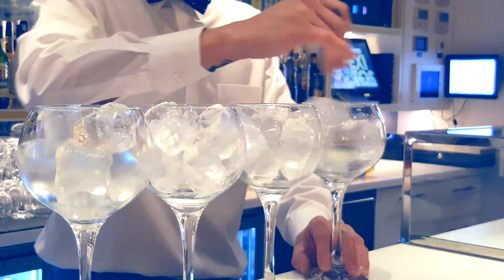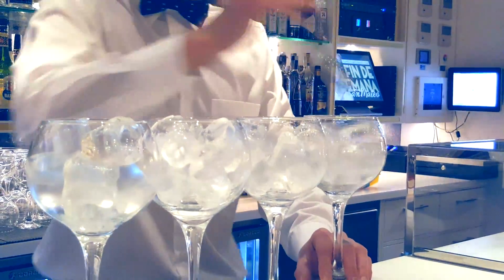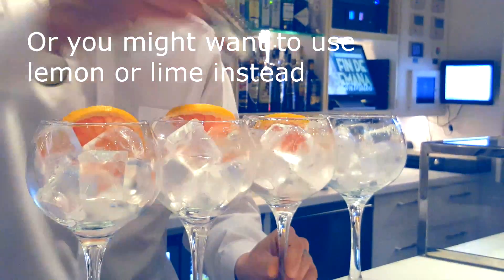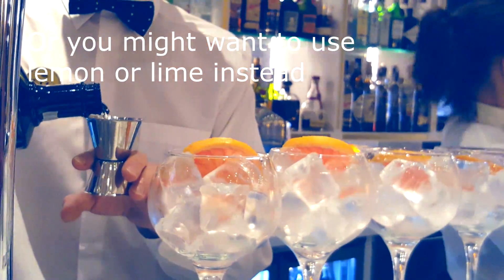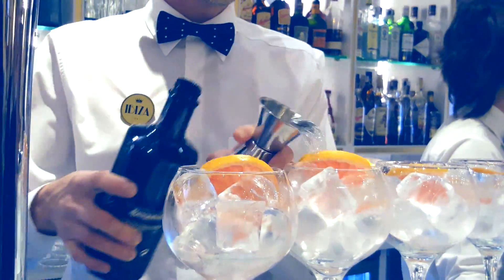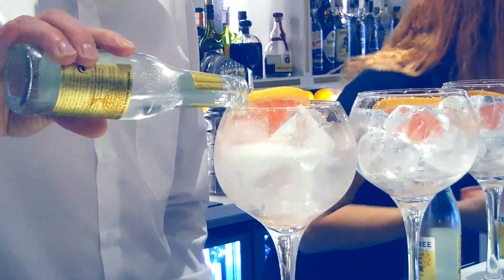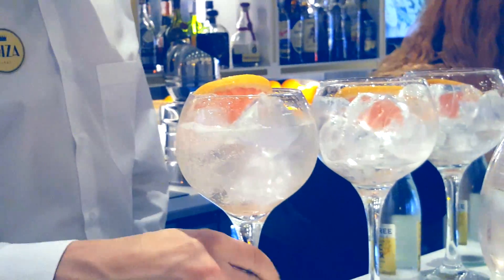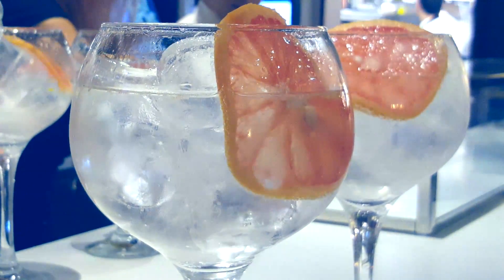Gin and tonic, how to make it in Spain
*Come on a Wine & Food Tour with BKWine* --- Making a Gin and Tonic in the Café Ibiza in Logroño in Rioja, in Spain. Lots of ice in a big glass. Discard meltwater. Flavour with a slice of lemon or lime (or like in this case, blood grape fruit). Add some good quality gin (for example Brockman's Gin, like in this case). Carefully pour in some quality tonic. Choose the driest you can find.

/ One of many things you can experience on a wine tour with BKWine Tours. /